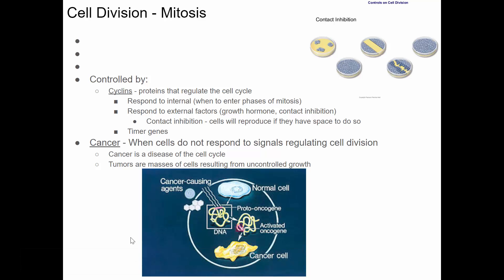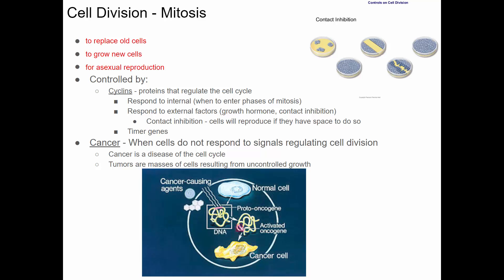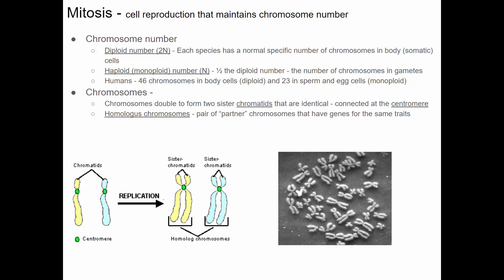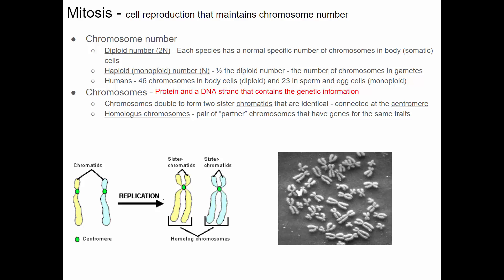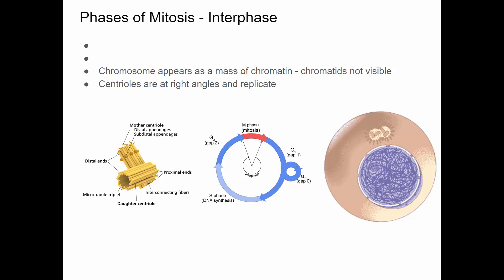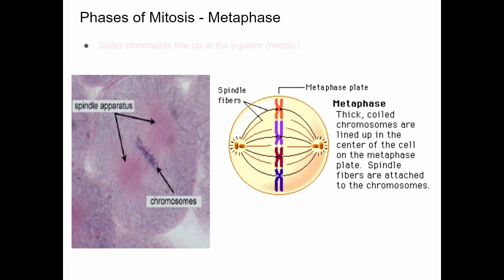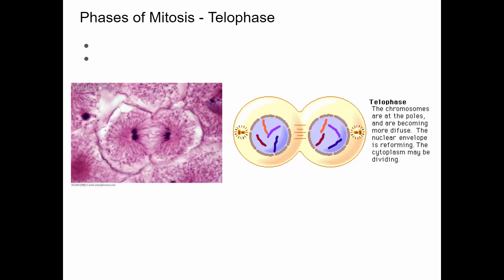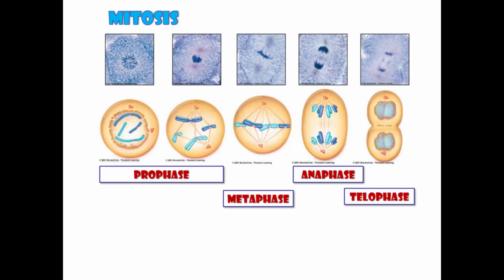AP Bio Prep - Mitosis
In this video we discuss mitosis